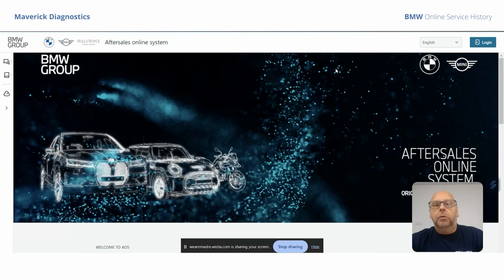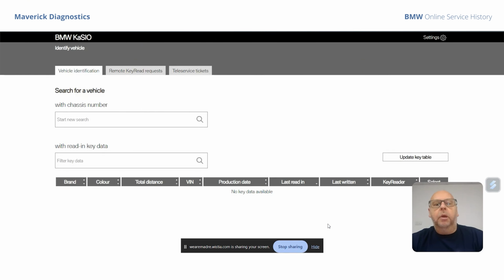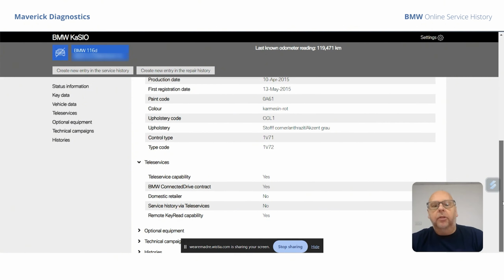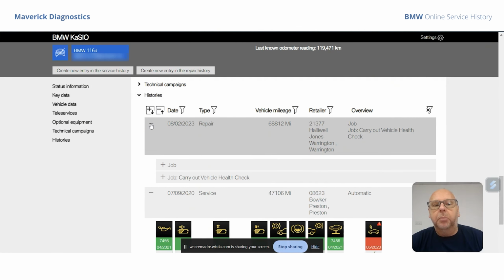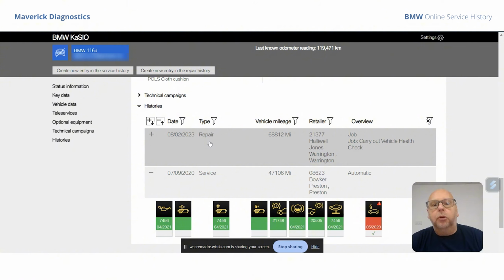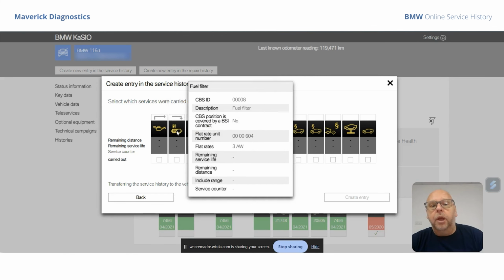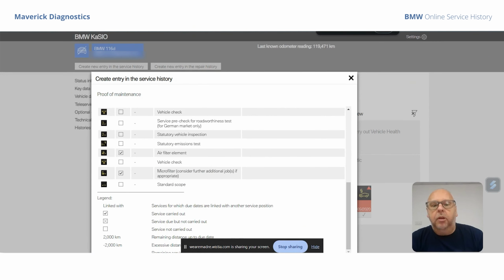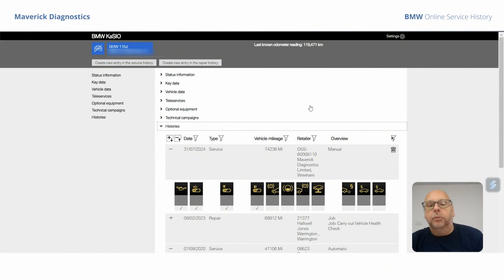BMW Group's KaSIO Overview by Diagnostic Technician | Digital Service Records, Booklet and more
In this video we will cover an overhaul of BMW Groujp's Aftersales online system

• How to Register for Access to BMW portal
• Locating the Service History Application
• Creating a Record
• Printing Past History Record
• Amending / Deleting a History
• Data Transfer to Vehicle (if required)
• Additional Useful Information e.g BMW Key Reader Device.